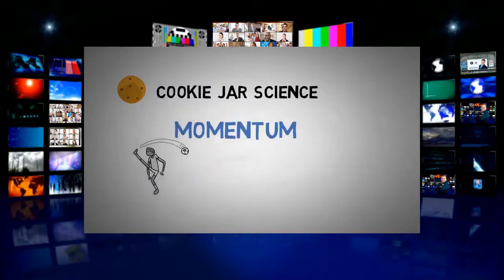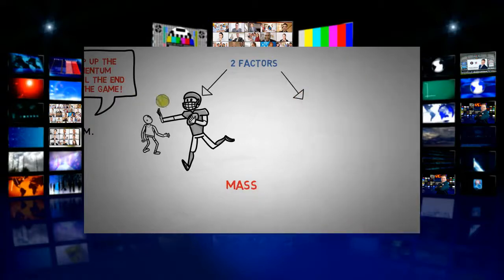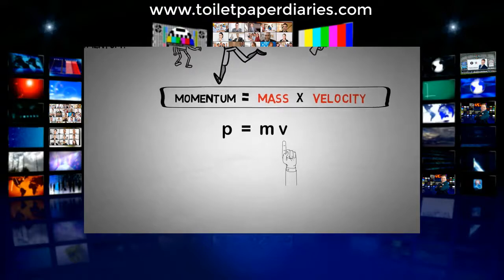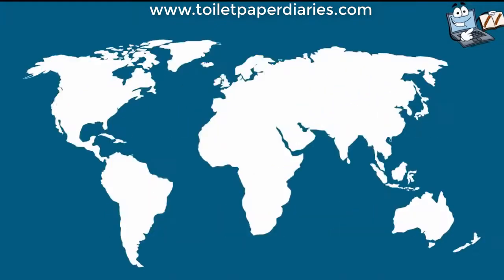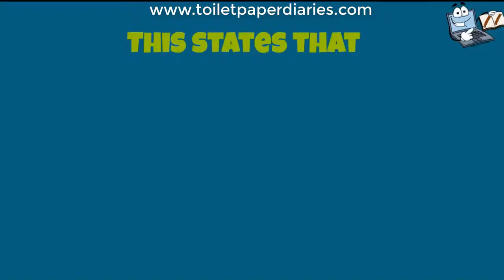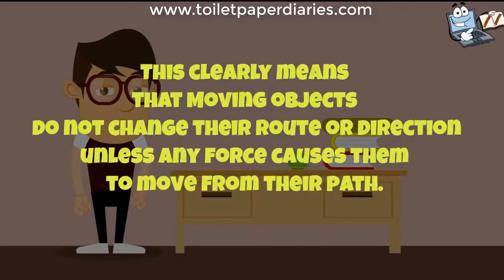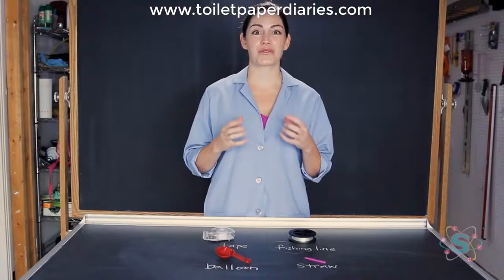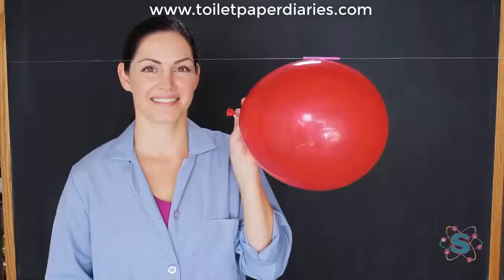How to Create Business Momentum After Covid 19 Speakers Edition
Wondering how to create momentum in your business?
Looking for steps to manifest success in your business 2020, Stuck in your speaking career because of Covid-19? On this video, Dave Crane and Ernesto Verdugo will show you how to create momentum in your business after the pandemic lock-down.

Everybody wants to have momentum in business!  How to create business momentum and what does momentum mean in business Are questions everyone is asking now that the lock-down for Covid-19 is over. This video shows you how to  Create momentum for 2020 for speakers, experts and entrepreneurs. Time to dominate the new year with momentum
createmomentuminyourbusiness ·createmomentum ·

★★★GOT A LIVE OR VIRTUAL EVENT? DAVE & ERNESTO ARE GREAT SPEAKERS★★★

Leave a comment on this video and it'll get a response.

Having a live or virtual event?